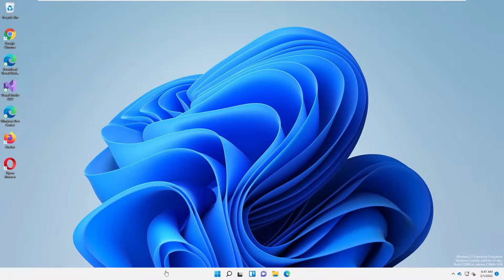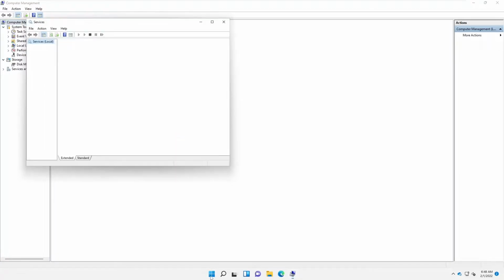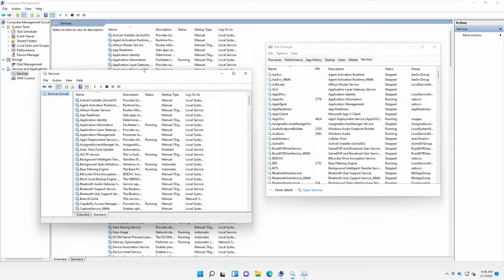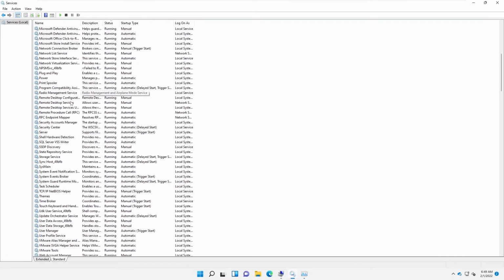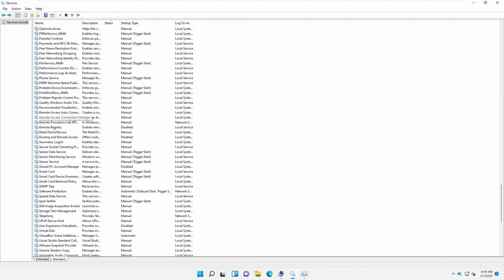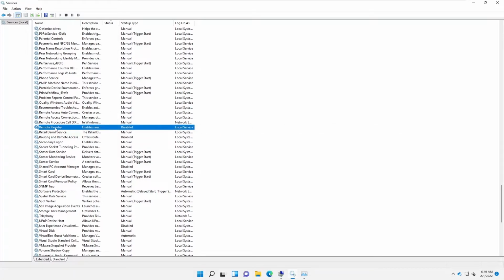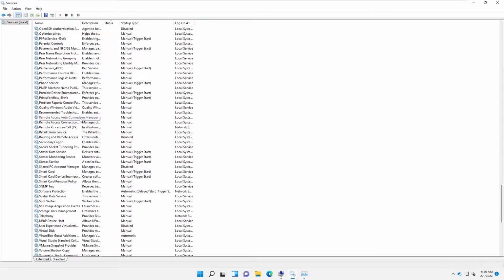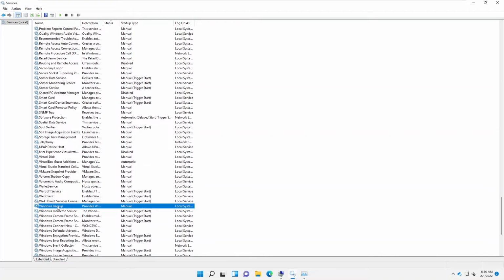What is a Windows Service? | How to Restart and Shutdown specific service in Windows 11